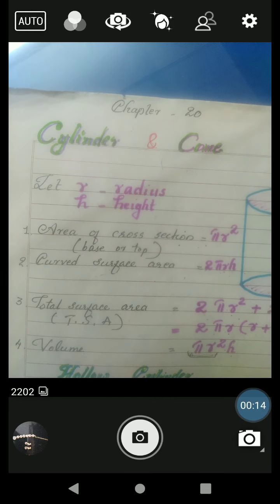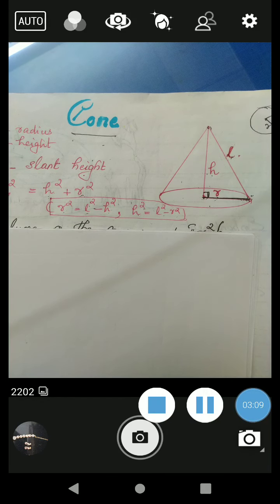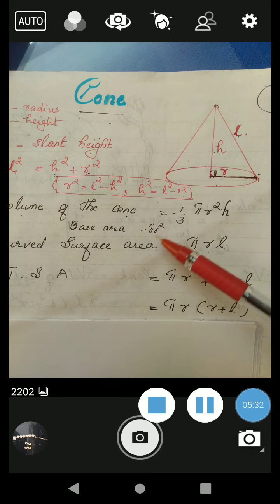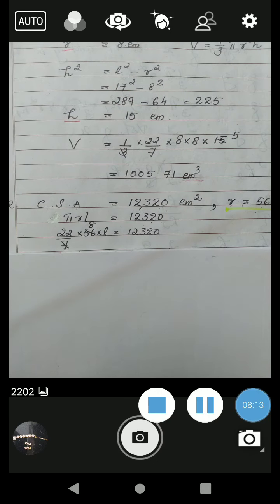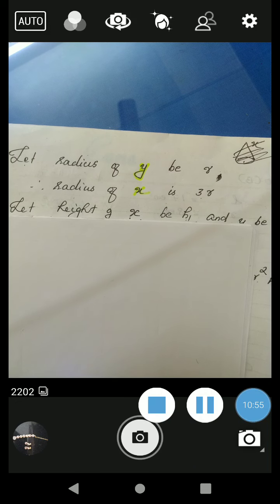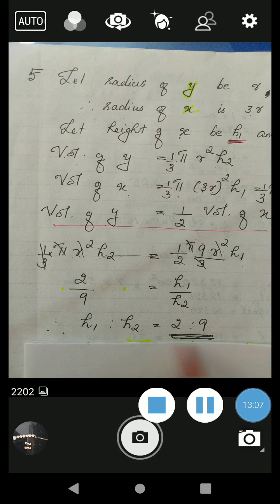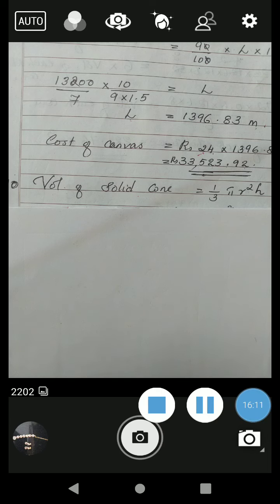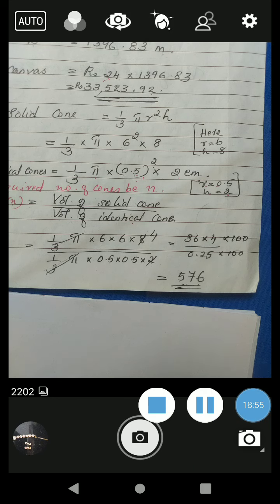Cylinder and Cone,part 2